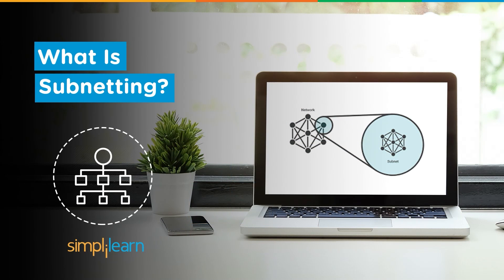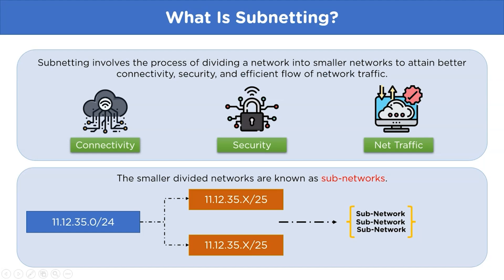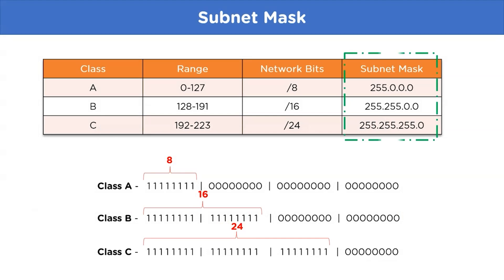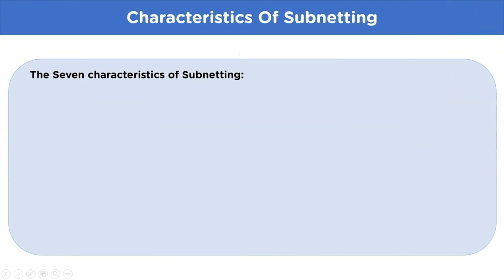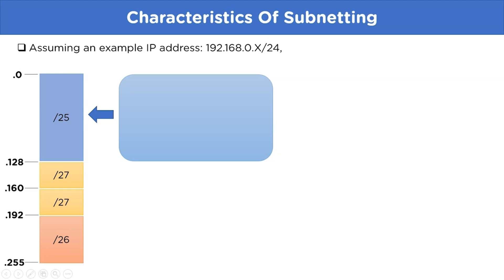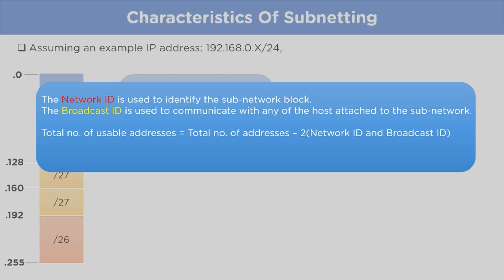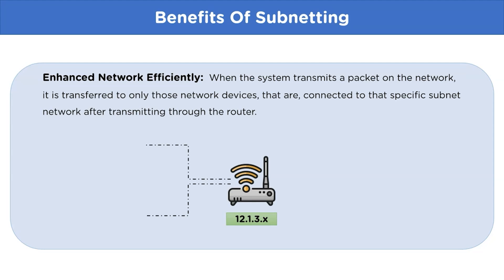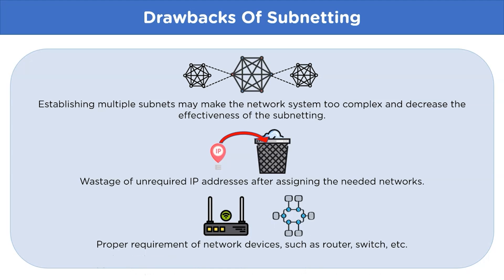Subneting Explained | What Is Subneting? | How It Works? | Networking Tutorial | Simplilearn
️🔥 Professional Certificate Program in Cybersecurity by Simplilearn in collaboration with Purdue University

In this video on what is subnetting we will learn how to efficiently manage excess IP addresses in a network channel and use them by using the subnetting process. You will also learn about the seven essential attributes required for the subnetting process and solve an example to practice subnetting, and also see some benefits and drawbacks of using the subnetting process.

00:00 What Is Subnetting?
01:48 Class Addresses & Subnet Mask
04:45 Characteristics Of Subnetting
09:13 Benefits Of Subnetting
10:41 Drawbacks Of Subnetting

Subnetting Explained
Subnetting is the process of dividing a large IP address into smaller network address in the network block. This allows the network model to have better conectivity and becomes more efficient in transmission of data and information within the netowork.

Cyber Security involves techniques that help in securing various digital components, networks, data, and computer systems, from unauthorized digital access. There are several ways to implement cybersecurity, depending on the kind of network you are connected to and the type of cyberattacks you are prone to.

✅ Key Features
- 8X higher interaction in live online classes conducted by industry experts